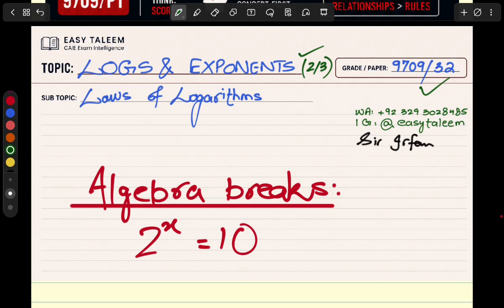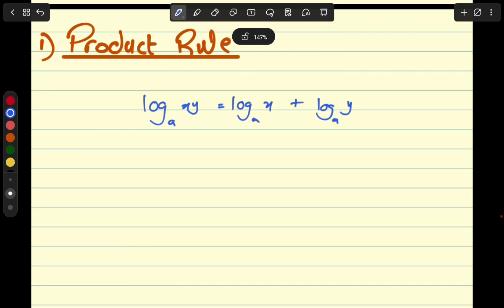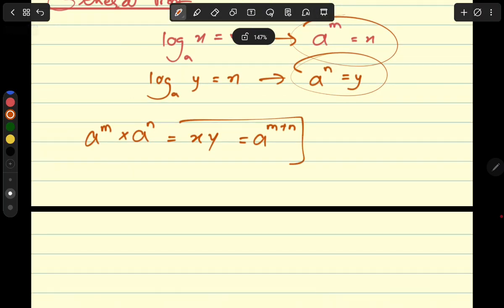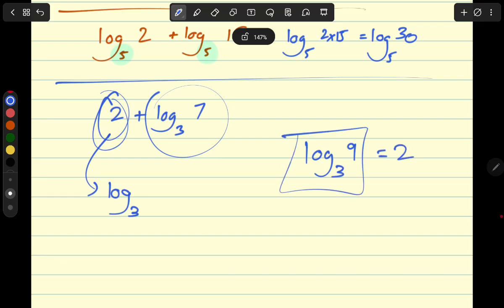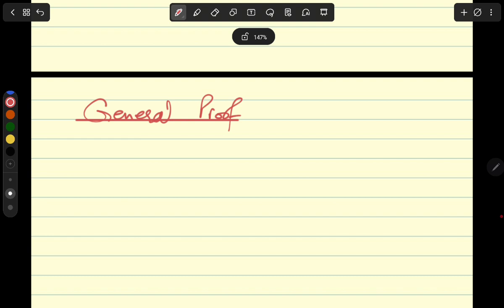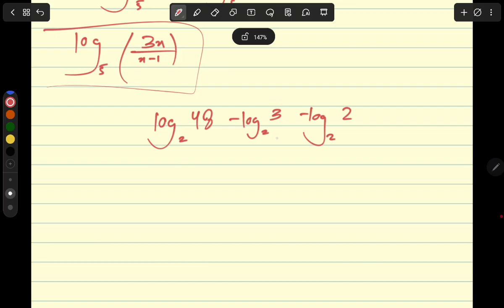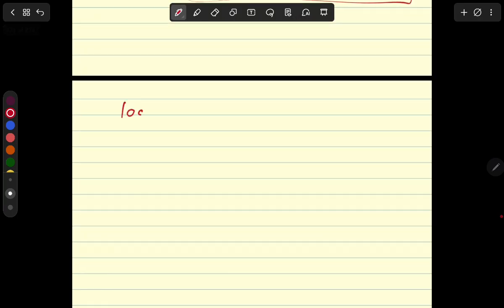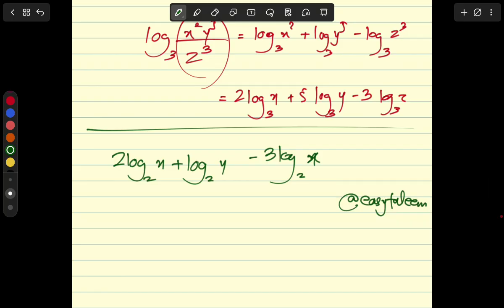Laws of Logarithms Explained | Product, Quotient & Power Rule (9709 P3 Pure Mathematics 3)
Most students memorize the logarithm laws.
Cambridge expects you to understand why they work.

In this lesson of the 9709 P3 Logarithms series, we derive the Product Rule, Quotient Rule and Power Rule from first principles instead of treating them as formulas to memorize.

Topics covered:
• Product Rule
• Quotient Rule
• Power Rule
• Why each law is mathematically true
• Common mistakes Cambridge students make
• Multiple worked examples
• Preparation for solving logarithmic equations

This lesson is suitable for:
• CAIE 9709 Pure Mathematics 3
• A2 Mathematics
• O Level Additional Mathematics students who want deeper conceptual understanding

Next lecture: Solving Logarithmic Equations + Domain Restrictions + Past Paper Questions